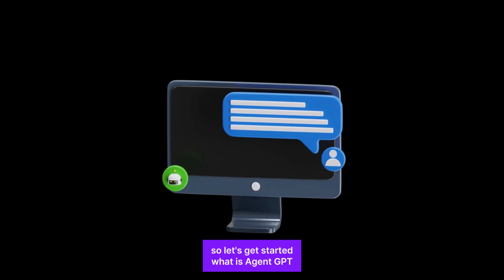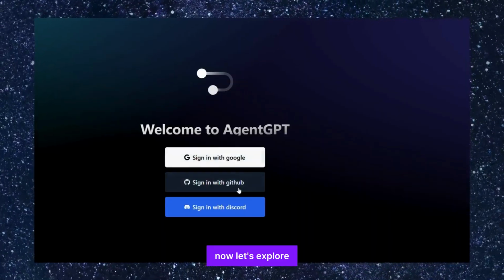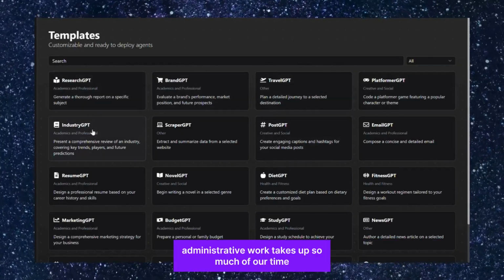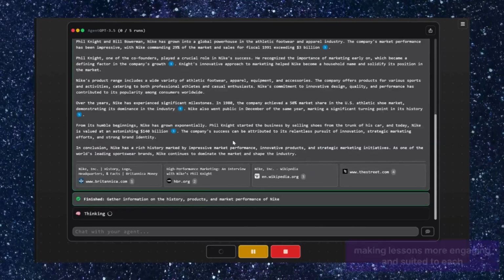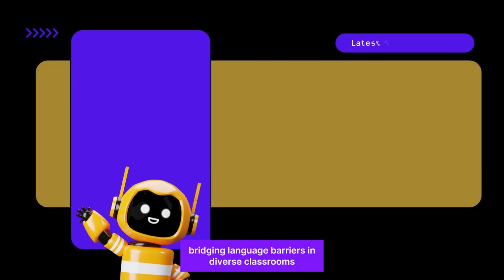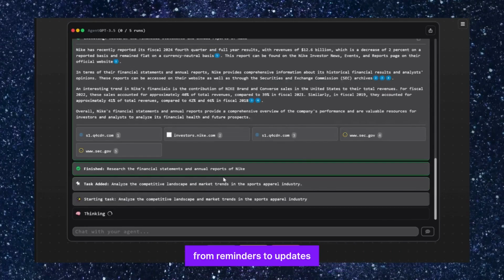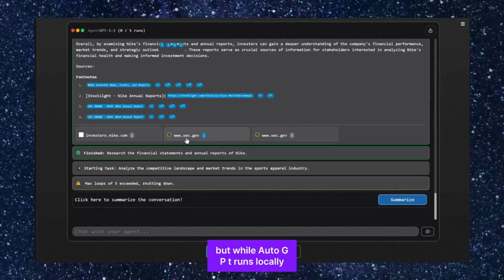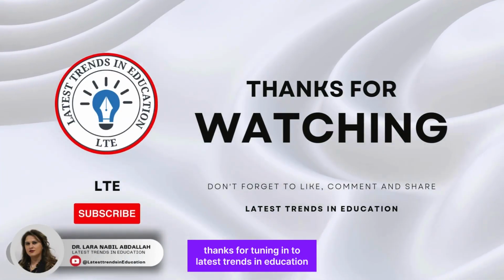Agent GPT: A Partner in Education | Save Time and Effort.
Discover how Agent GPT can transform the way teachers plan lessons, create learning materials, and manage everyday classroom responsibilities. In this video, you'll learn how to use autonomous AI agents to automate repetitive educational tasks, allowing you to spend less time on administrative work and more time focusing on student learning and engagement.

Whether you're a school teacher, university lecturer, trainer, or educational content creator, Agent GPT can help you streamline your workflow by generating lesson plans, preparing quizzes and assignments, drafting emails, creating classroom activities, summarizing educational resources, and organizing course content. Instead of completing these tasks manually, you can assign them to AI agents that work toward your specified goals with minimal supervision.

This step-by-step tutorial demonstrates how to set up Agent GPT, define effective objectives, and optimize prompts to achieve high-quality educational outcomes. You'll also explore practical examples of using Agent GPT for curriculum planning, differentiated instruction, assessment preparation, and classroom management.

By integrating AI into your teaching practice, you can improve productivity, reduce workload, and dedicate more time to personalized instruction, student support, and professional development. The video also discusses best practices, limitations, and ethical considerations to help educators use AI responsibly and effectively.

If you're looking for innovative ways to enhance teaching efficiency while maintaining educational quality, this tutorial is for you. Whether you're new to artificial intelligence or already experimenting with AI-powered educational tools, you'll gain practical insights that you can immediately apply in your classroom or online courses.

New videos covering educational technology, generative AI, prompt engineering, and productivity tools are published regularly to help educators stay ahead in the rapidly evolving world of AI.